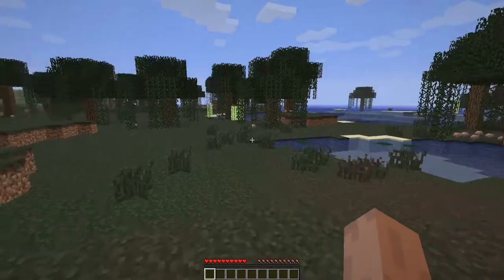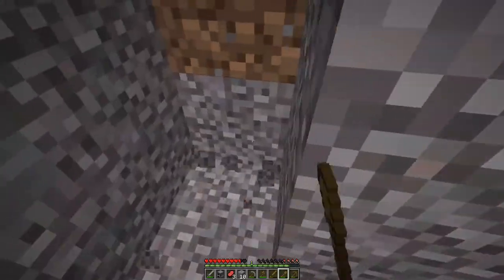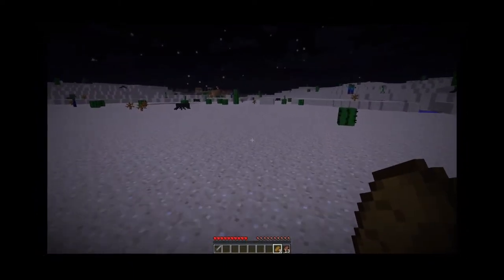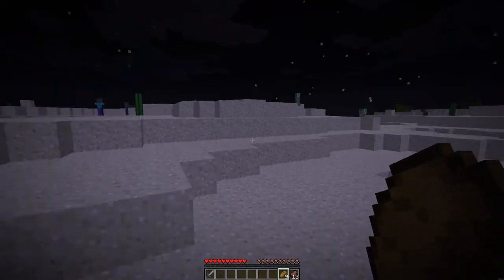Beating the most difficult version of minecraft! (kind of)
*sigh* I tried but I failed. But at least I tried. Only a true warrior can actually beat the game. ☝🏼😔